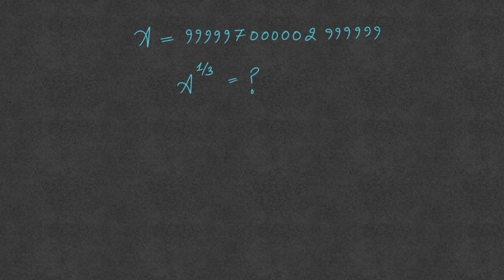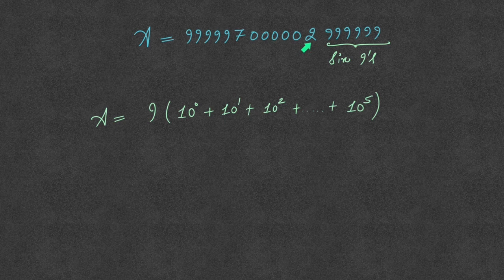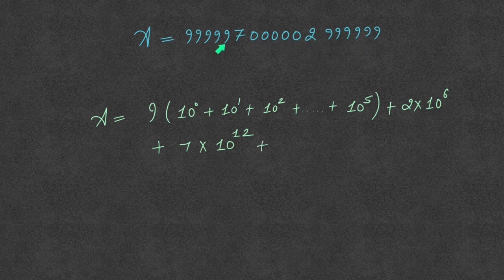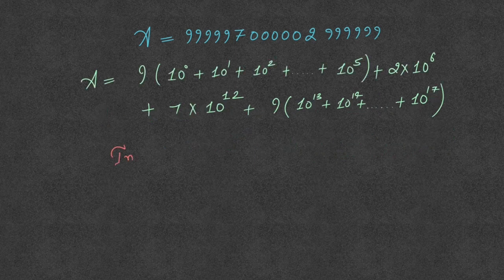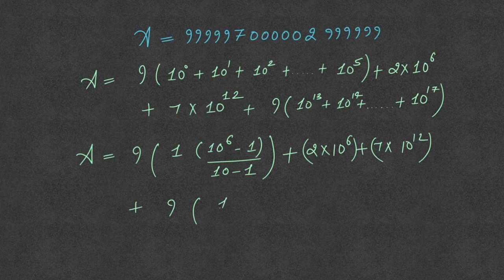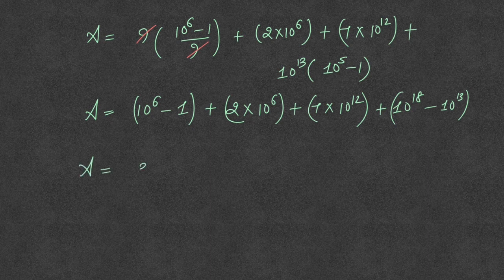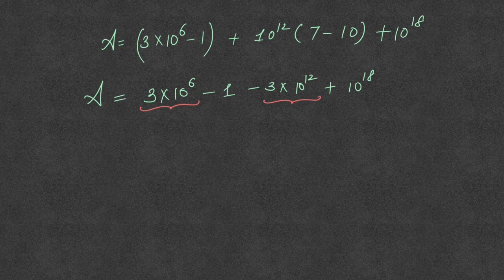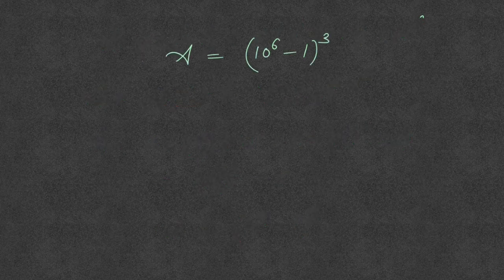Sequence n Series |Problem 09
Breaking up of number using base 10 and using GP